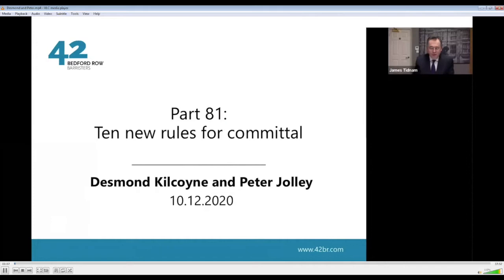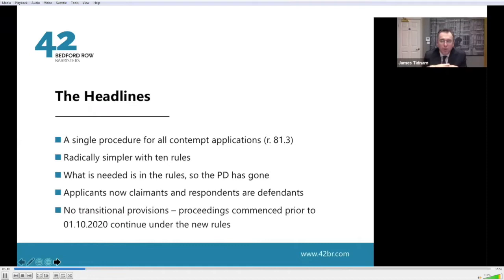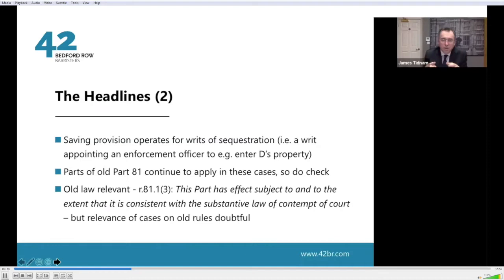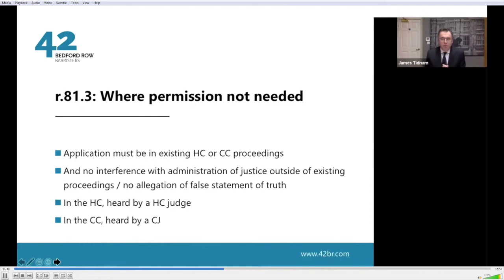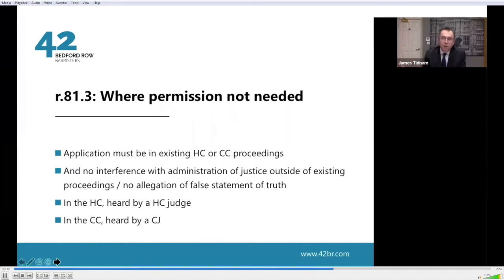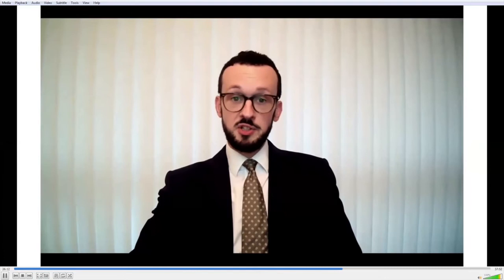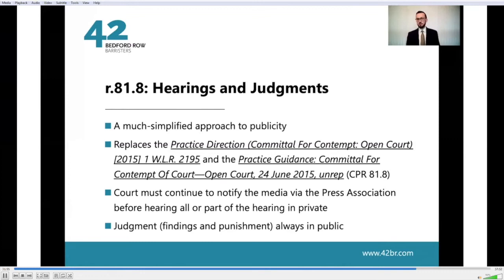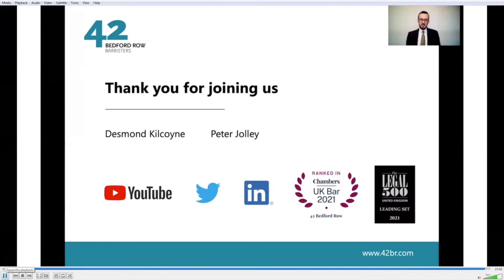New Procedural Rules on Committal and Contempt - 10th December 2020